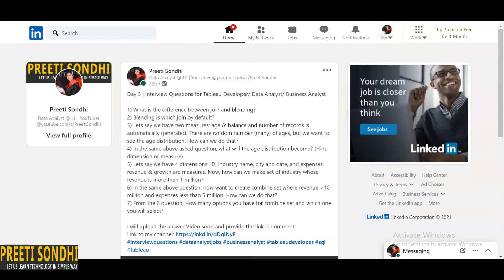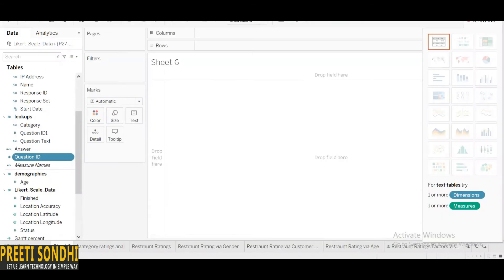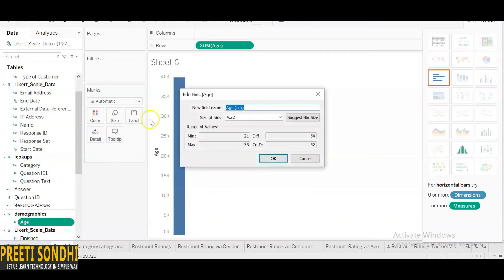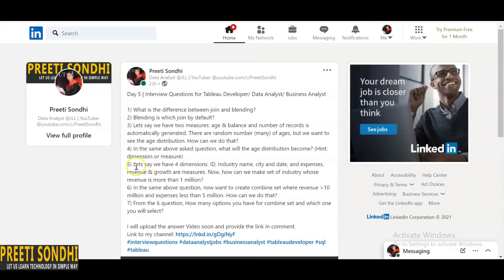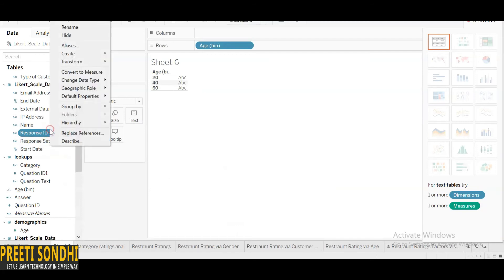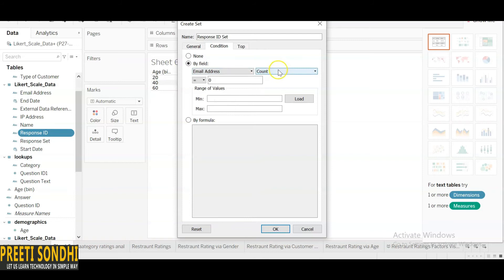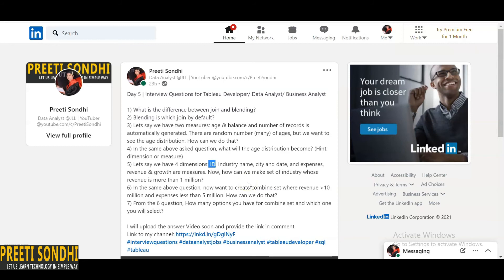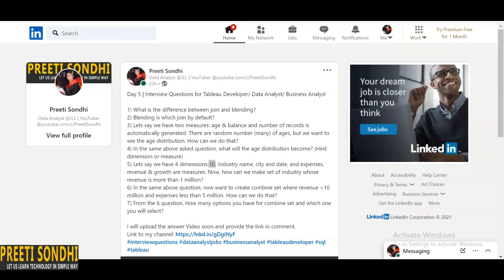Day5 | Tableau Interview Round for Data Analyst | Business Analyst | Tableau Developer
Questions and Answers for Data Analyst/ Business Analyst/ Tableau Developer Tableau round.